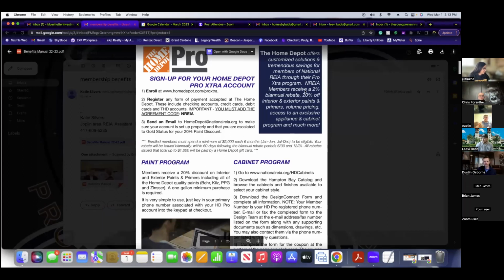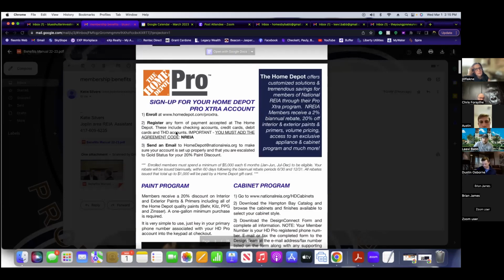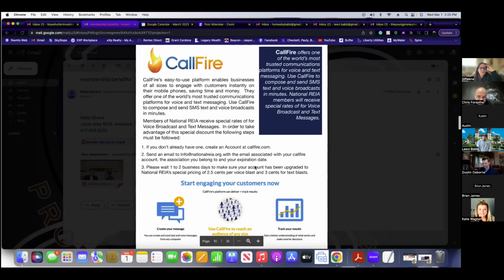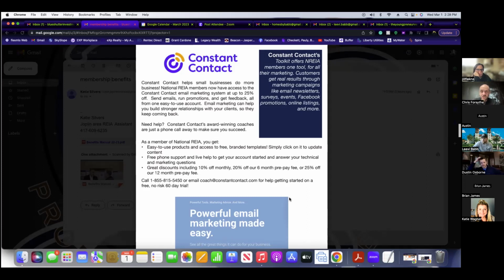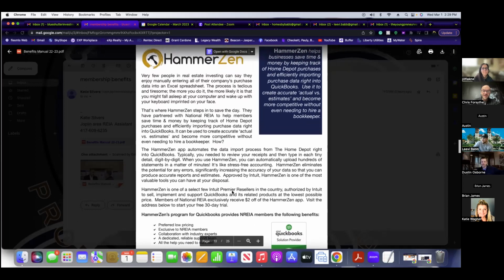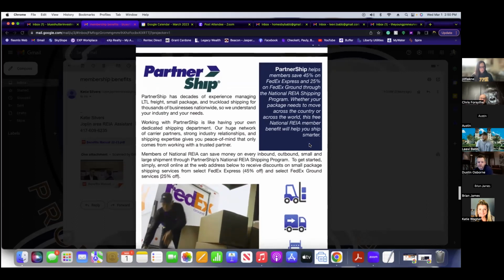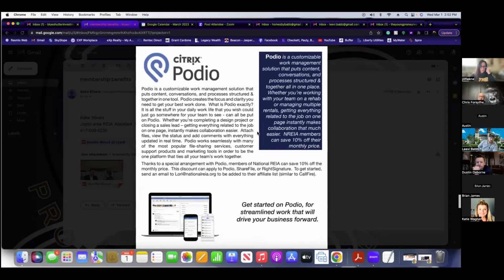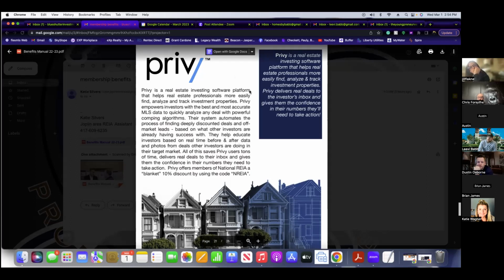3/1/23 Zoom- Membership Benefits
In this video we spend some time chatting through the membership packet!